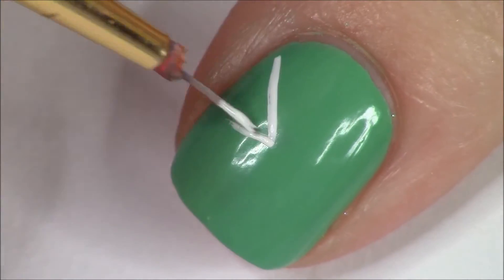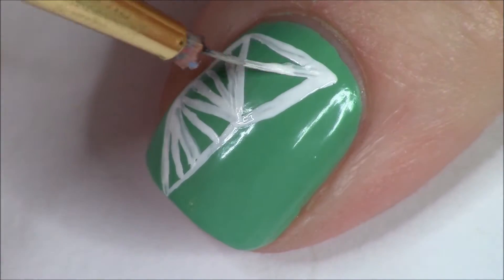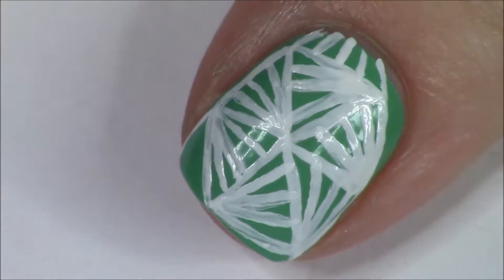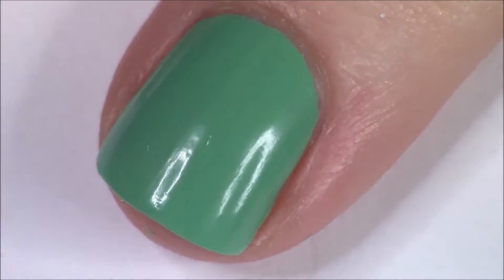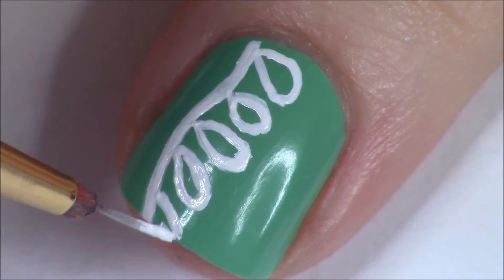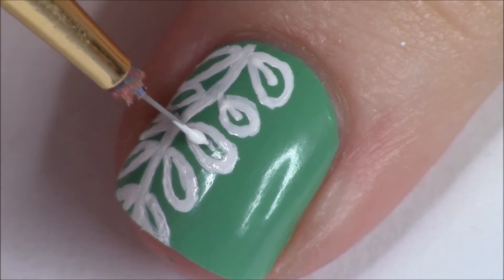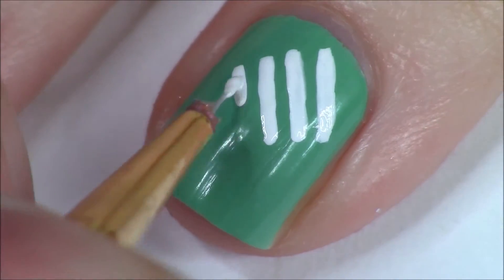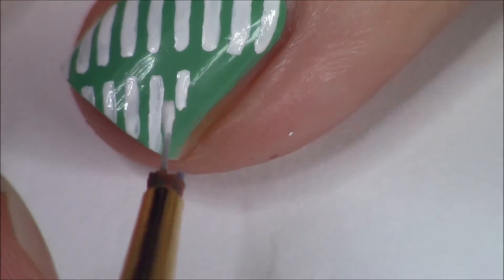St. Patty's Day Nail Art, Tangling, Chit Chat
Hello there!  Are you ready for another tangling/chit chat session?  Today we'll do four designs and have some girl talk :)  I've really missed you guys!

Piano covers by Phoebe Moon:
All of Me- John Legend
Almost Lover- Alison Sudol
Am I Wrong- Nico & Vinz